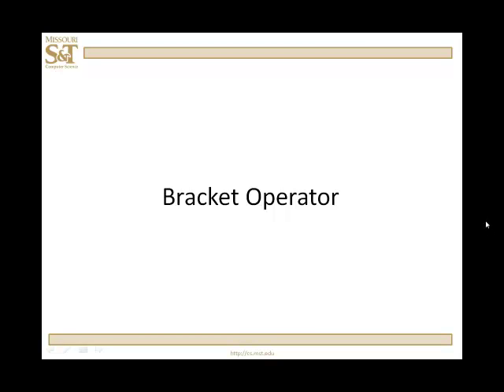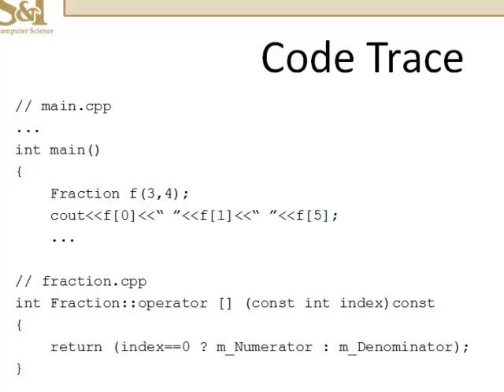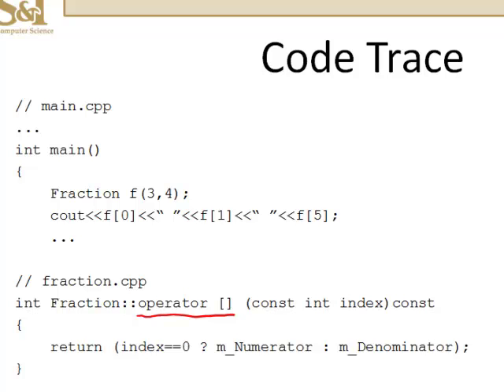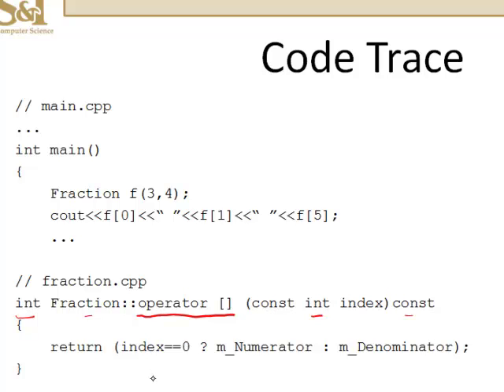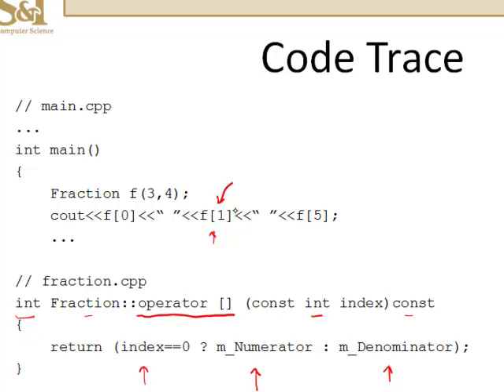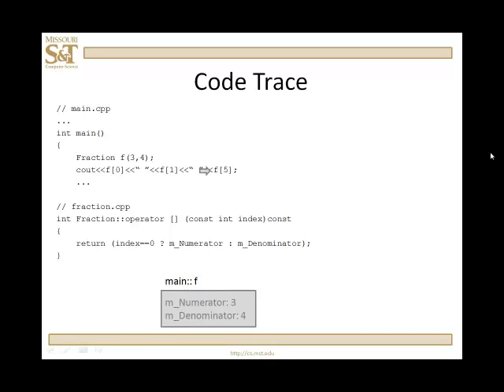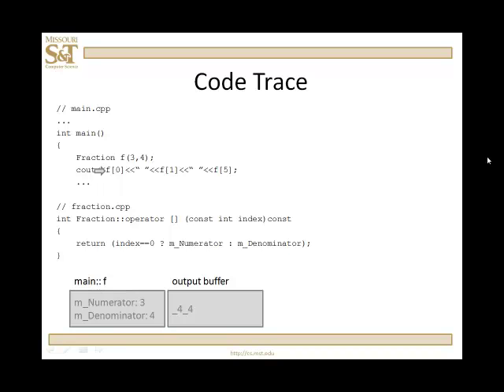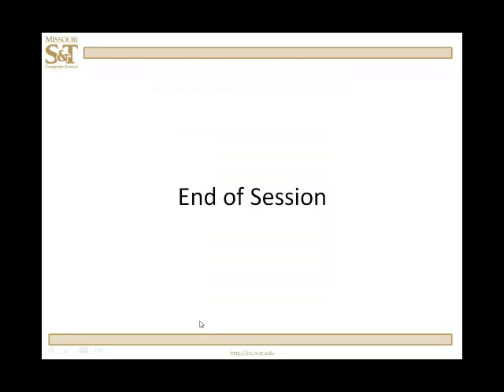C++ Lesson 15.8.1 - Special Operators: Bracket Operator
Learn how to create and use your own bracket operator in C++.